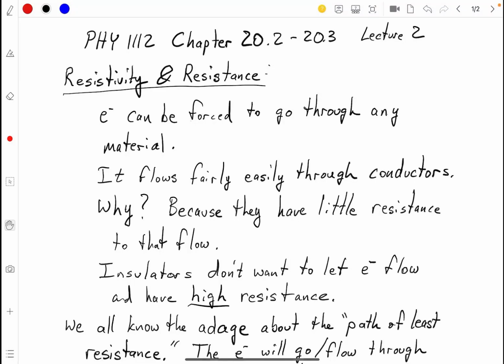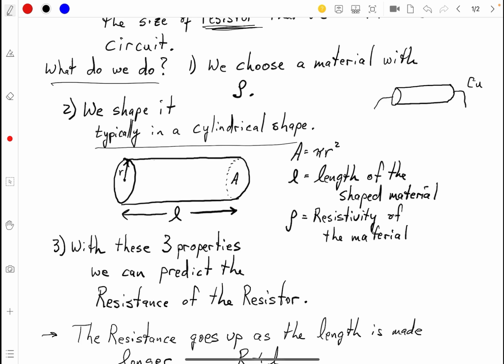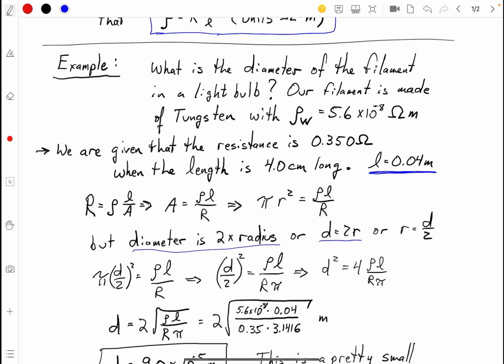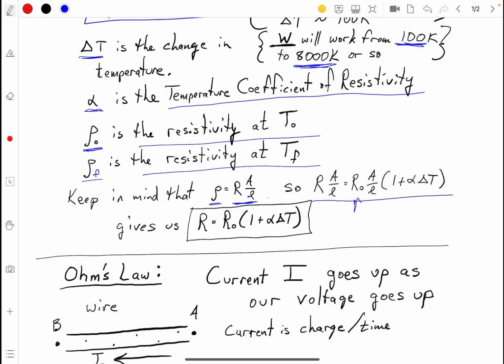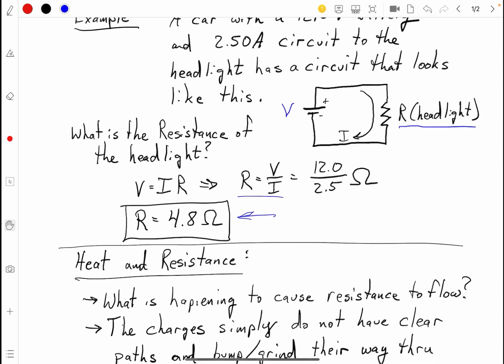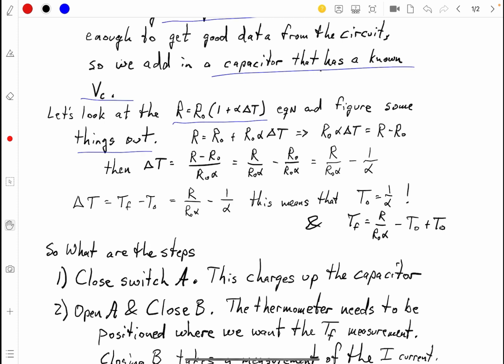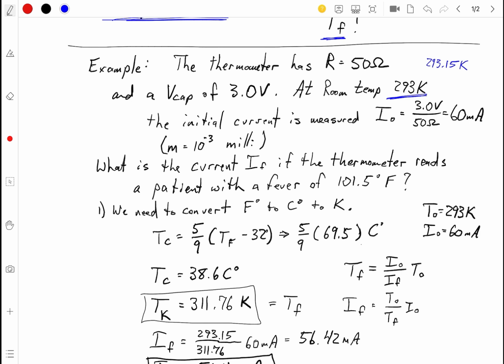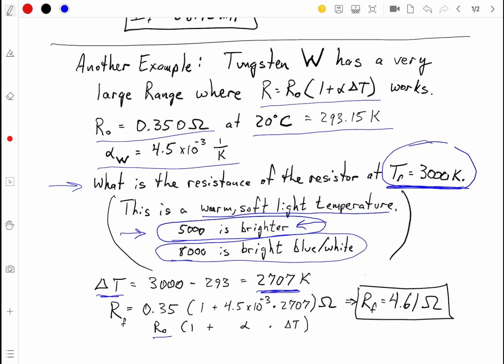PHY 1112 Chapter 20 Lecture 2 (Sec 2 - 3)